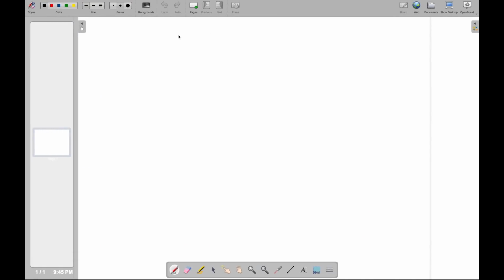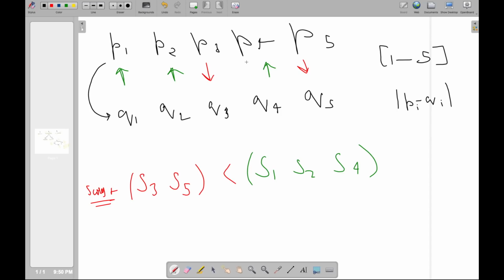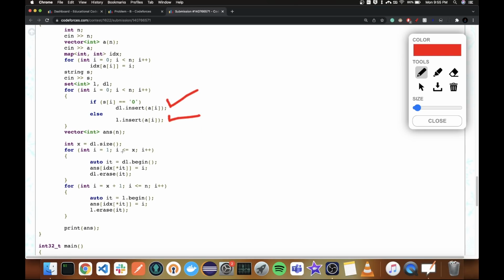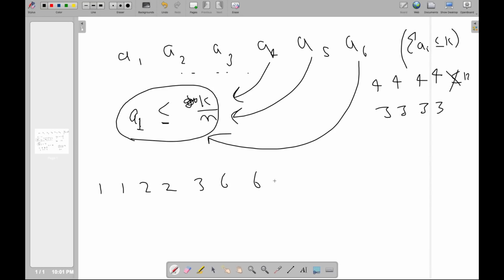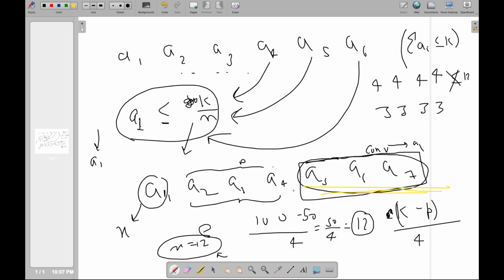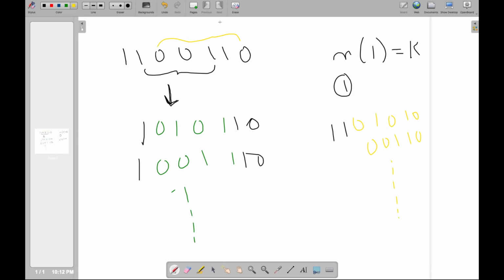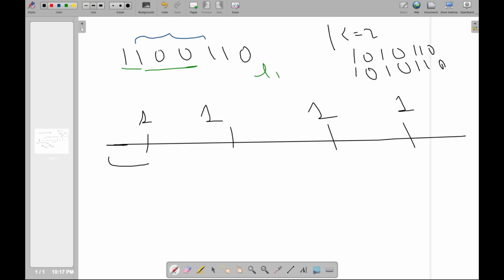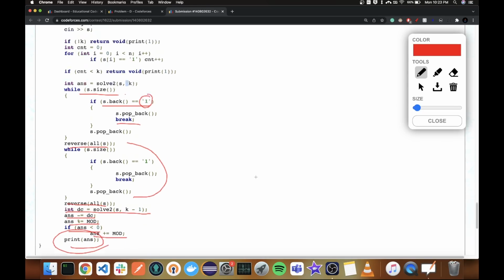Codeforces Education Round 120 Solutions A, B, C, D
Back with another solutions video, today for CF Edu Round 120.
Problems explained are A to D.

Timestamps:
0:15 Problem A: Construct a Rectangle
3:25 Problem B: Berland Music
12:02 Problem C: Set or Decrease
25:30 Problem D: Shuffle

Relevant Keywords:
CF Edu round 120 solutions
CF Educational round 120 solutions
Codeforces Edu round 120 solutions
Codeforces Educational round 120 solutions
Codeforces Construct a Rectangle solution
Codeforces Berland Music solution
Codeforces Set or Decrease solution
Codeforces Shuffle solution